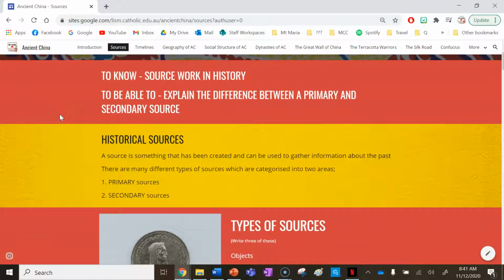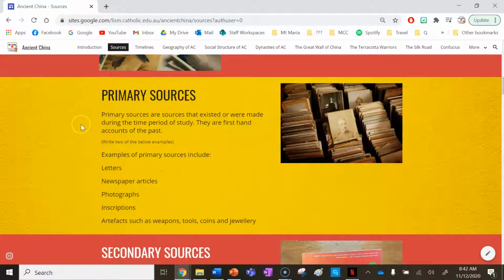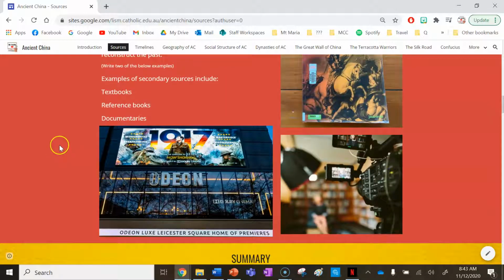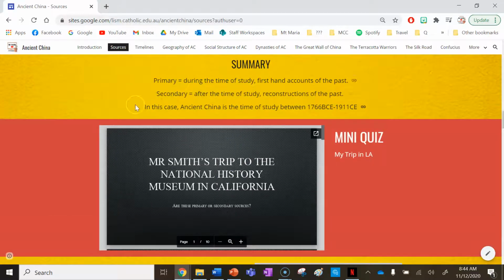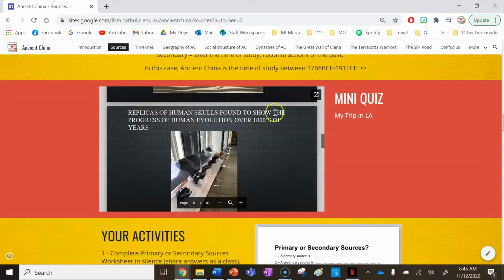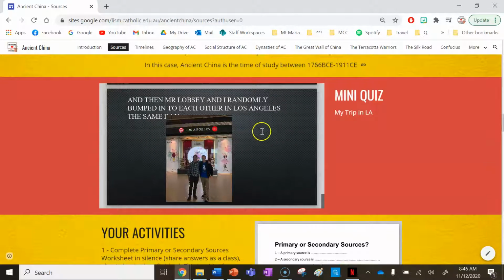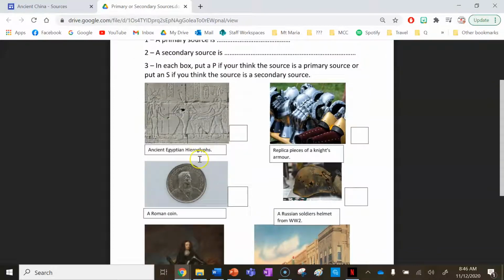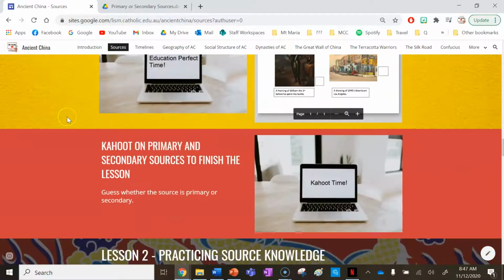Introduction to Primary and Secondary Sources